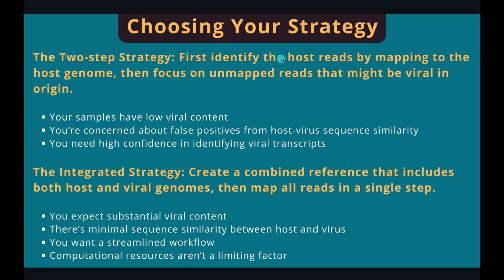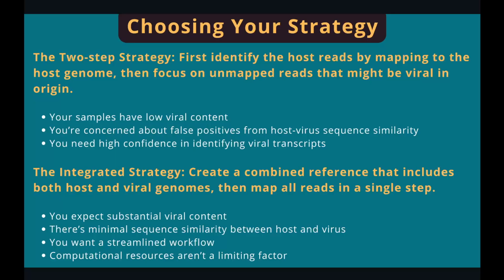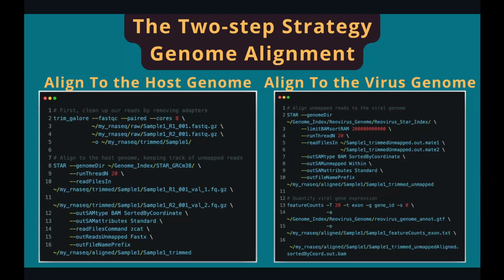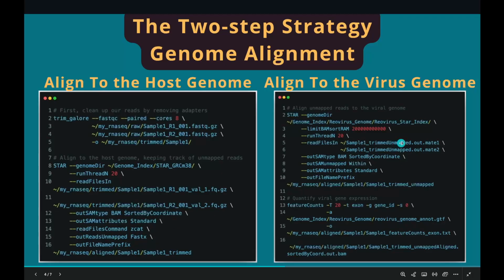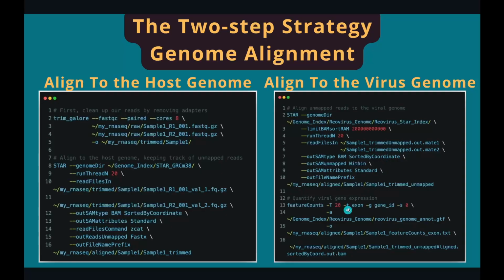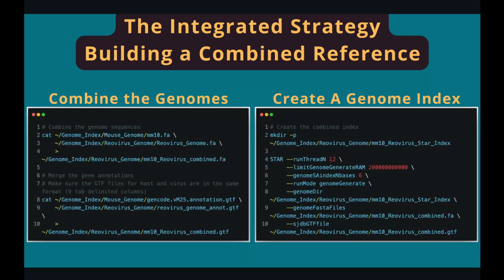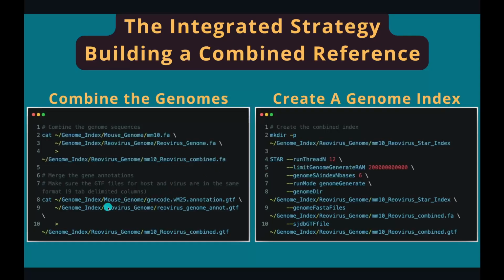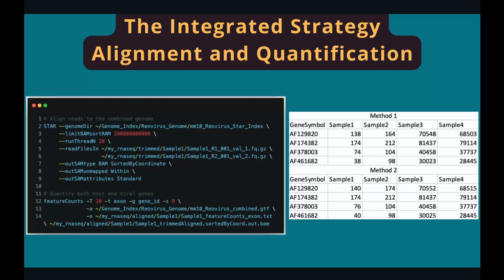Quantify Viral Gene Expression in RNA-seq: STAR & featureCounts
Master viral gene expression quantification in host RNA-seq data! Learn to create dual-genome references (viral + human), align reads with STAR, quantify viral transcripts with featureCounts, and perform differential expression analysis of viral genes.

⏱️ TIMESTAMPS:
0:00 - Introduction: Two Strategies for Viral Quantification
1:46 - Strategy 1: Build Viral-Only Reference Index
4:38 - Strategy 1: Align Reads to Viral Genome with STAR
6:09 - Strategy 2: Build Integrated Viral + Host Reference
7:11 - Quantify Viral Gene Expression with featureCounts

🔬 WHAT YOU'LL LEARN:
✅ Build combined viral + host genome references
✅ Prepare viral GTF annotation files
✅ Align RNA-seq reads to dual genomes with STAR
✅ Quantify viral gene expression with featureCounts
✅ Separate host vs viral read counts
✅ Perform differential viral gene expression
✅ Analyze viral gene regulation patterns
✅ Interpret viral transcript dynamics
✅ Compare viral expression across samples

🧬 COMPLETE WORKFLOW:

**Step 1: Reference Preparation**
→ Download viral genome sequences (NCBI/ViralZone)
→ Download viral annotation (GTF format)
→ Combine with human genome reference
→ Build STAR index for dual genome

**Step 2: Alignment to Dual Genome**
→ Align reads with STAR to combined reference
→ Generate sorted BAM files
→ Separate host-mapped vs virus-mapped reads
→ Quality control on alignment rates

**Step 3: Viral Gene Quantification**
→ Run featureCounts on viral genes
→ Extract viral gene count matrix
→ Calculate viral gene TPM/FPKM
→ Quantify viral vs host read ratios

**Step 4: Differential Expression**
→ Apply limma/DESeq2/edgeR to viral counts
→ Identify differentially expressed viral genes
→ Analyze viral gene co-expression patterns
→ Correlate with host gene expression

🔧 SOFTWARE & TOOLS:
- STAR aligner - dual genome alignment
- featureCounts - viral gene quantification
- samtools - BAM file processing
- limma/DESeq2/edgeR - differential expression
- R/Bioconductor - statistical analysis
- IGV - visualization of viral alignments